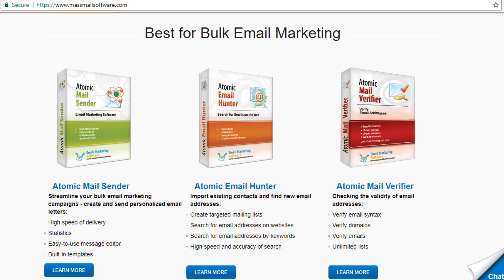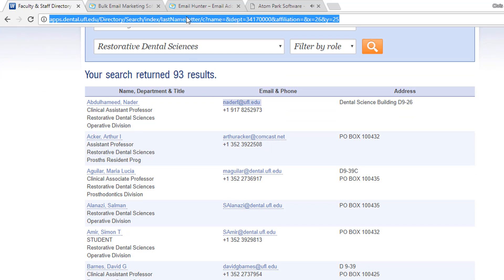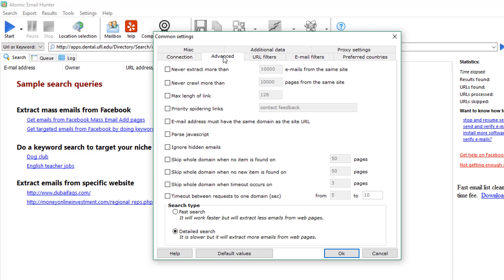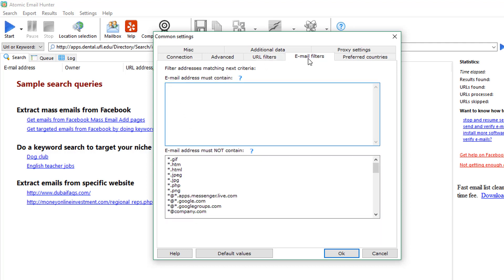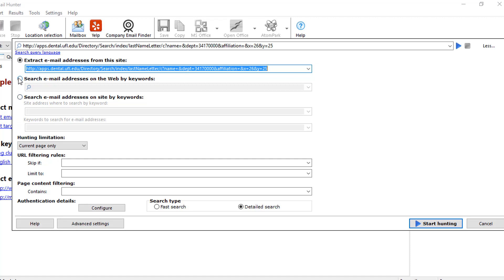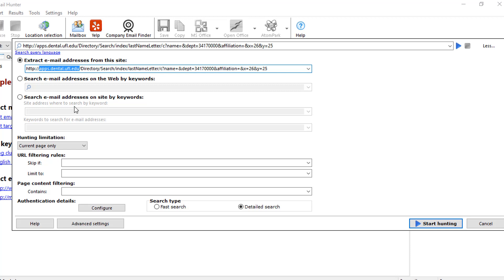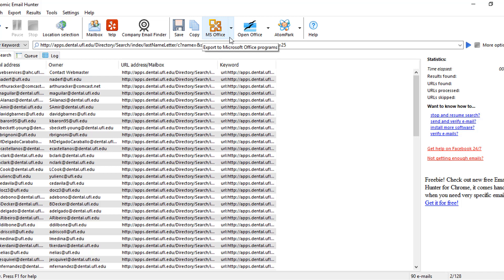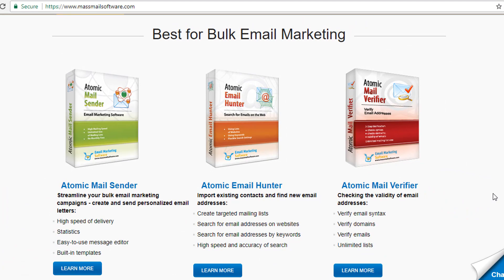Atomic Email Hunter: extract email addresses from websites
This email extractor has all needed features and plugins to extract emails from almost everywhere! What’s more, you can’t find any other email finder for such a great price – just 89.9$ and you pay us just once!

Atomic Email Hunter — email extractor software harvest email addresses from websites

Atomic Lead Extractor — lead generation from websites. You can contact leads via email, phone, Skype, or ICQ

Atomic Whois Explorer — is capable of retrieving emails and other contacts for domain name administrators or owners. In addition, it can retrieve website expiration dates

Atomic Verifier — email validator tool which is using to clean email lists and to improve deliverability